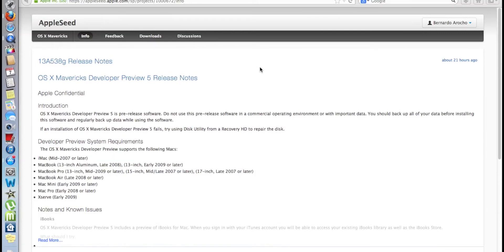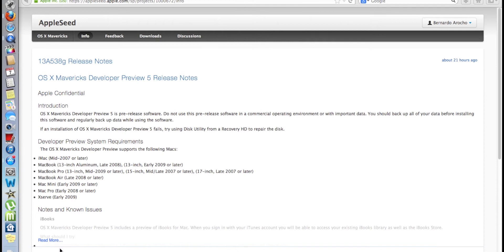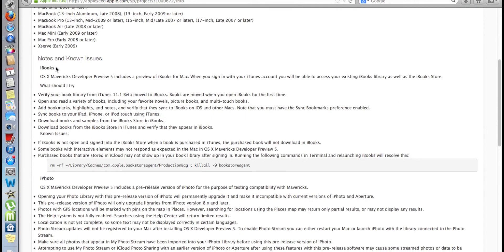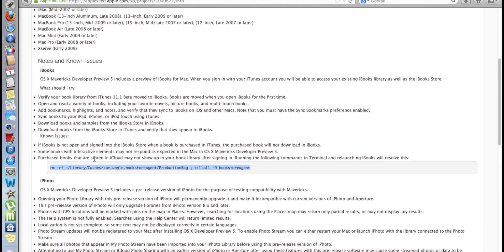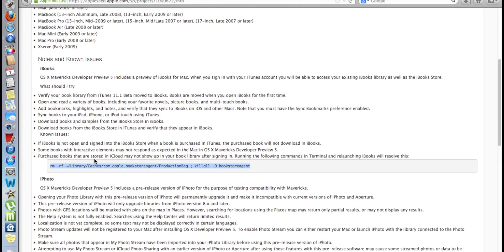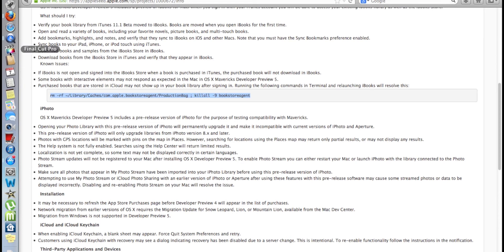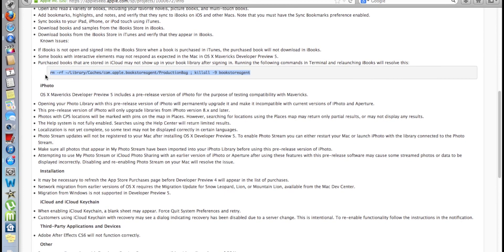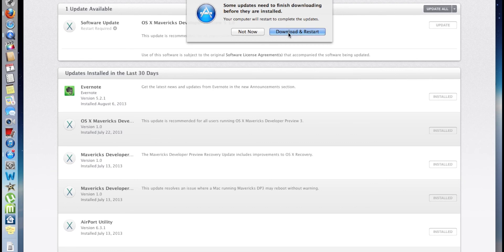Mac Update! - OS X Mavericks Developer Preview 5 [13A538g]